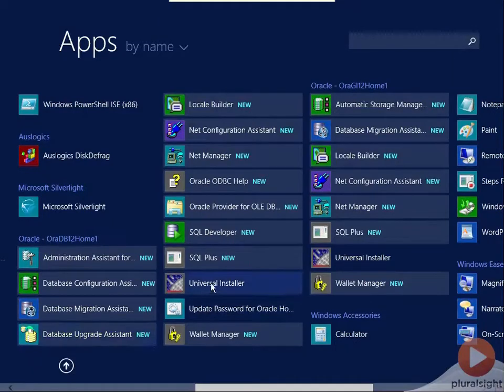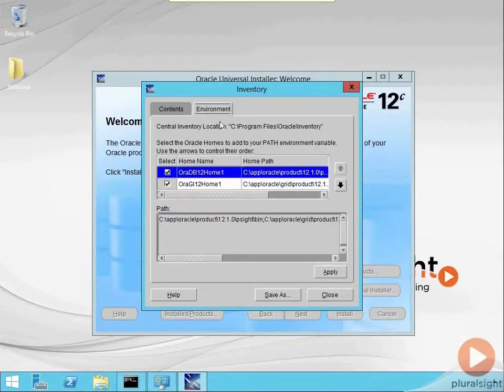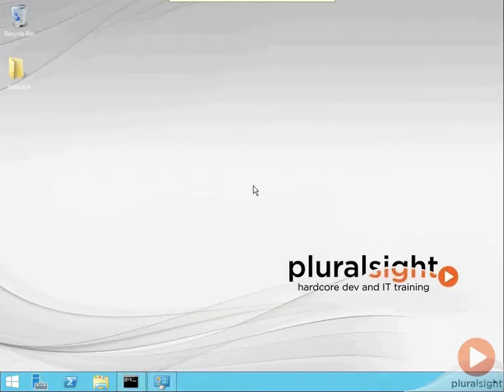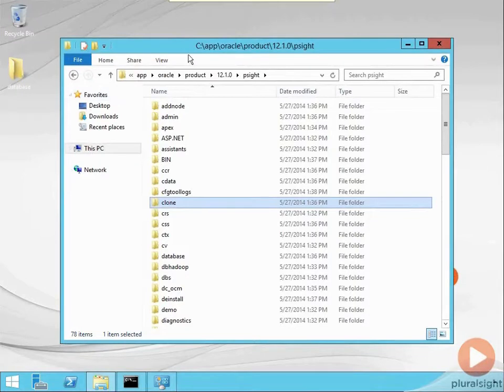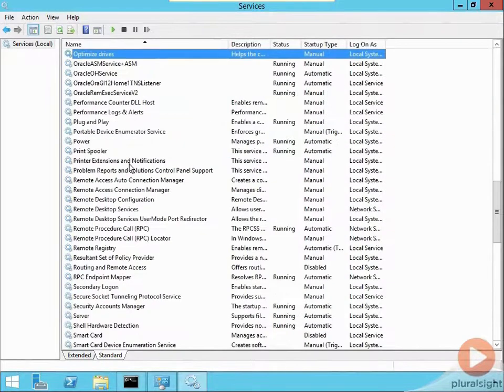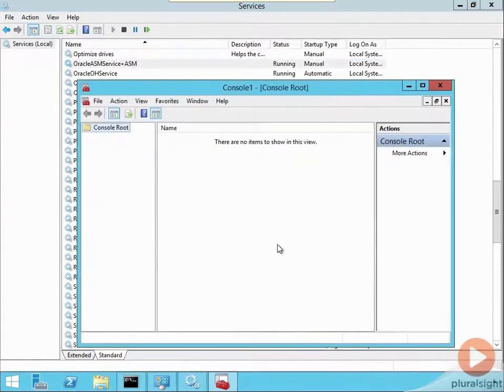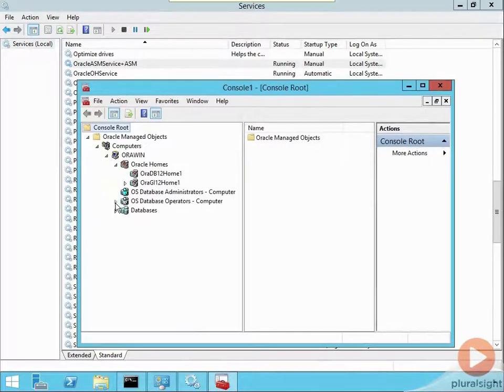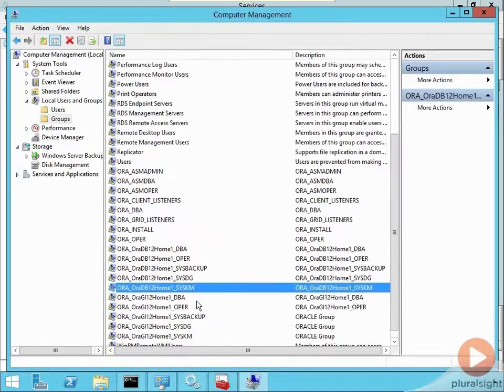03 08 Demo 4 About the Oracle Universal Installer